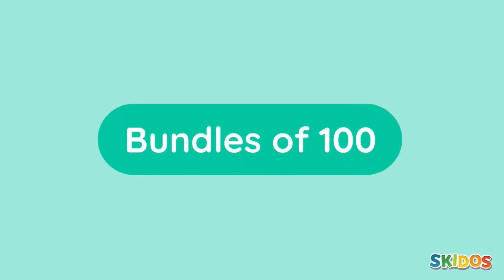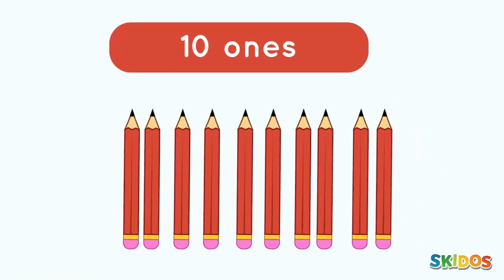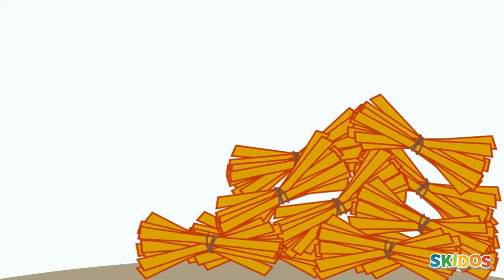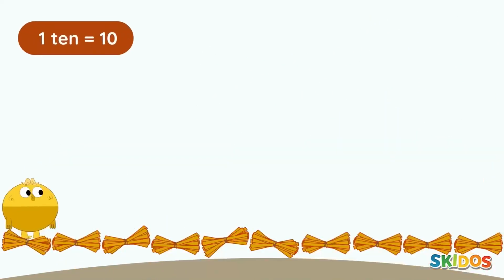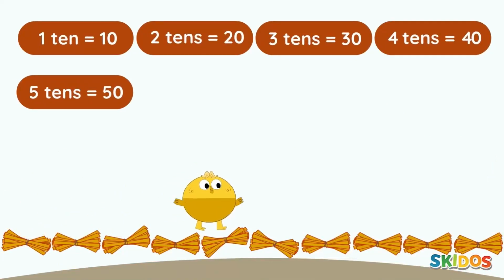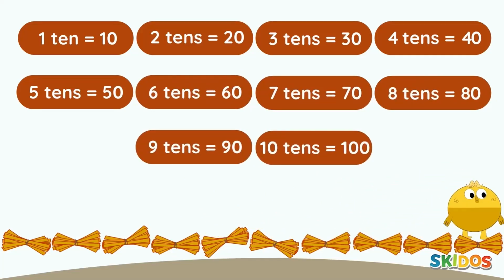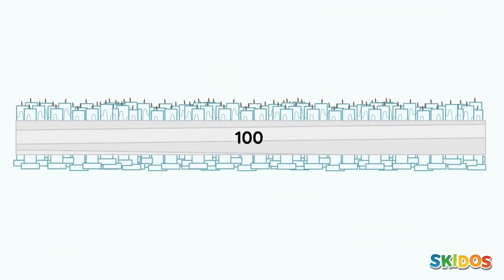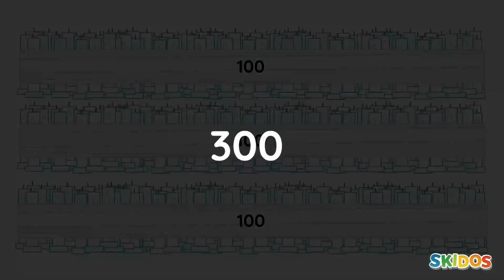🔢Math Learning Tutorial: Learn to Bundle 100 with Moyo 🎓| SKIDOS Learning App✨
Welcome to another exciting math learning tutorial with SKIDOS! 🚀📚 In today's tutorial, Moyo will take us through the captivating world of numbers, teaching us how to count to 100 by bundling! 🎉

Ever wondered how to quickly count to 100? 🤔 Join Moyo as we explore the concept of bundles of 100, making math learning not just easy but super fun! This educational video is perfect for young learners eager to understand the basics of number counting in an engaging way. 🧮🎈

👀 Watch as Moyo demonstrates with bundles of sticks, showing us that ten bundles of 10 sticks each make 100. It's like magic, but it's math! From counting sticks to imagining candles, we'll see how bundles can help us count higher numbers like 200, 300, and beyond. 🕯️➕➗

This tutorial is designed to make math learning a breeze for preschoolers and early elementary kids. It's all about visual learning, breaking down the concept of 100 into manageable bundles that little minds can easily grasp. This learning video is a helpful resource for anyone who wants to learn about bundles of 100. 🏫💡🌟

🌟 Benefits of SKIDOS: Math Learning Games 🌟

🌟 Guilt-Free Screen Time: Let your kids have fun and learn on their screens without worrying! 📱✨
📚 High-Quality Learning: Education and enjoyment in one place, ensuring your kids learn and have fun! 🧠🎉
🌏 Curriculum-Based Learning: Aligned with US, UK, & Australian Curriculum, our learning games ensure your kid is on track and thriving academically! 🎓🌟
👫 Games for Boys and Girls: Fun learning games for all kids, regardless of gender - because learning is for everyone! 🎮❤️

📌 Don't forget to practice with Moyo after the learning video. Grab some pencils, sticks, or any group of items and start creating your bundles! Counting has never been this interactive and joyous. 🖍️🌈

🛎️ Explore our channel for engaging math learning tutorials and educational adventures! Go through our learning tutorial playlist for more math learning and become a counting champion. 🏁🔢🎊 We have numerous engaging and learning games designed with your kid's learning journey in mind at SKIDOS.

Get 40+ ad-free mobile games with a learning twist! 1000+ Math & English activities with SKIDOS Pass: